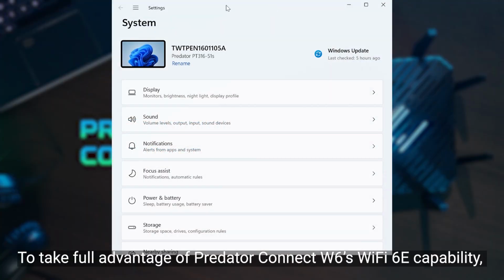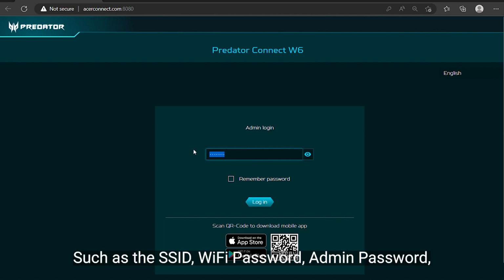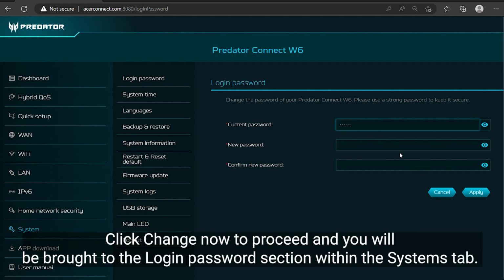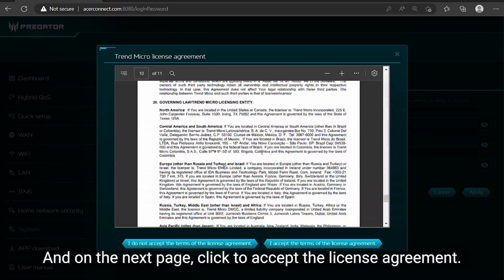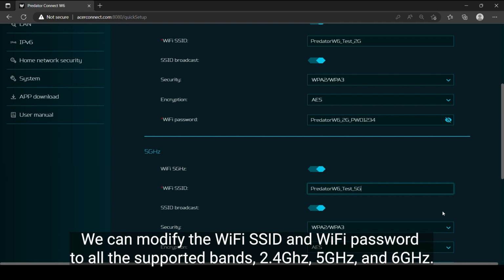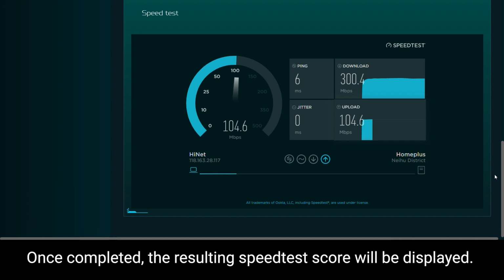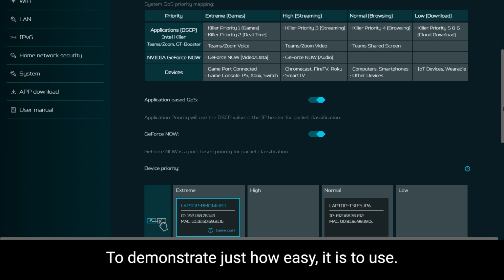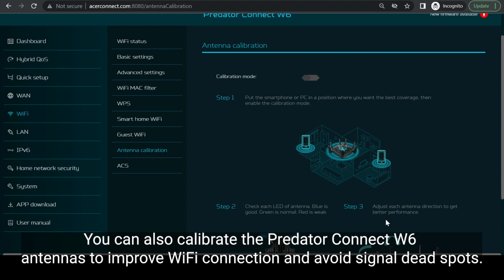Predator Connect W6 unboxing and quick setup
The Predator Connect W6 Tri-band Wi-Fi 6E gaming router is designed for hardcore gaming and 8K video streaming with ultra-fast connectivity and extensive coverage. This is an unboxing and quick set up of the Predator Connect W6.

Chapters:
00:00 Intro
00:57 Check and Update driver
01:37 APP QR Code
03:44 Hybrid QoS
04:23 Antenna Calibration